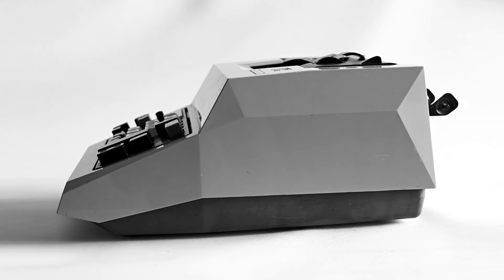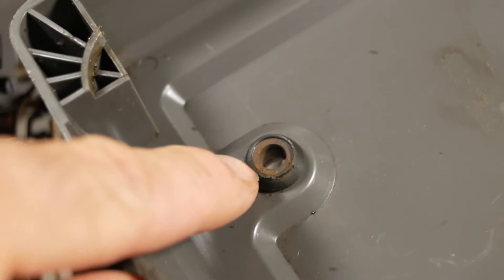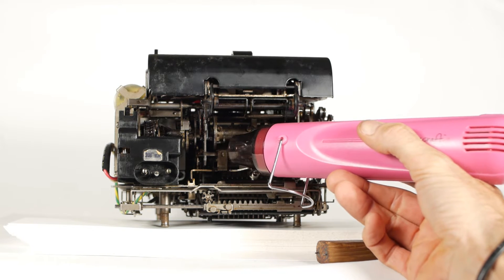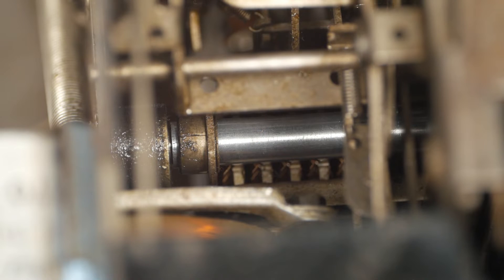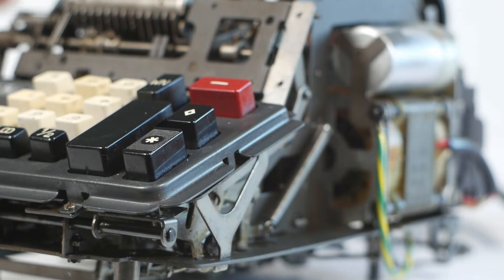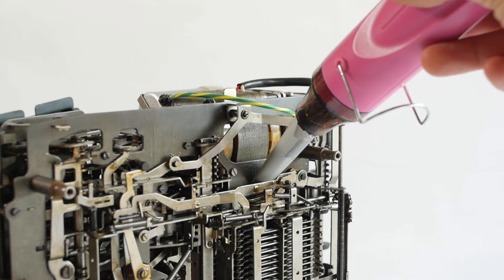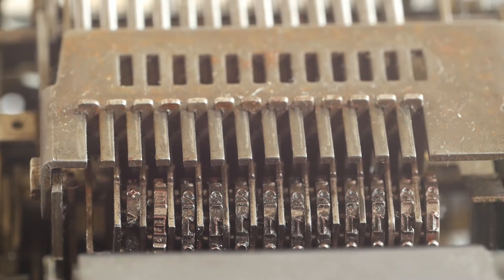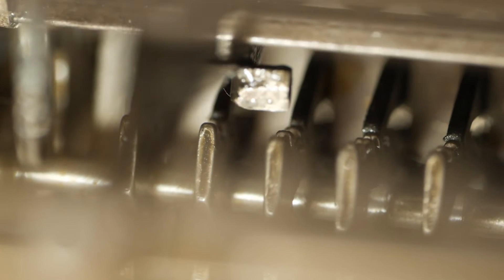Olivetti Multisumma 20 - Part 2 - Mechanism & Repairs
In the previous video we looked at the Olivetti Multisumma 20 electro mechanical adding machine, and showed what is does and how to use it.  This time round we'll take a look at some of the repairs needed to get the machine back into working order and take a general look at the mechanism inside.  There's even a short section showing an additional feature of the multiplier that I hadn't spotted when I made the first video.

The machine was made by Olivetti in Italy in the early 1970s.

Start    00:00
Opening Case    00:19
Repairs    01:39
How It Works    07:57
Multiplier Addendum    11:10
ASMR Footage    12:24
Outro    14:00

You can also see the pair of videos I previously released looking at the hand cranked Olivetti Prima 20.

And if you still want more, here's a link to my playlist of vintage calculator videos: